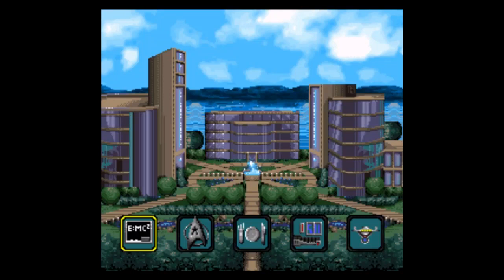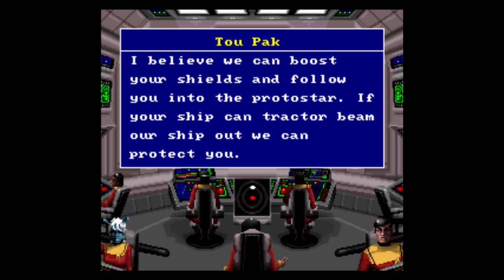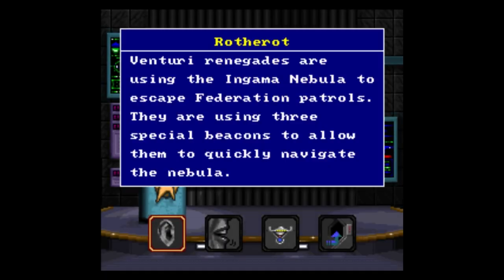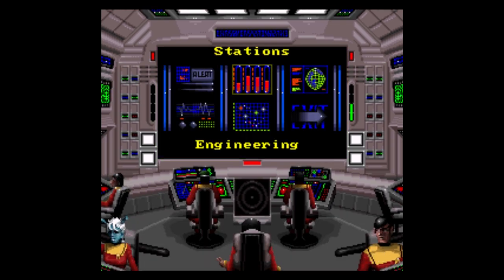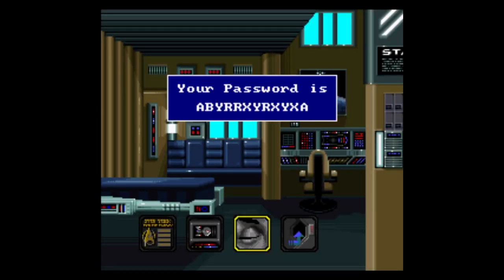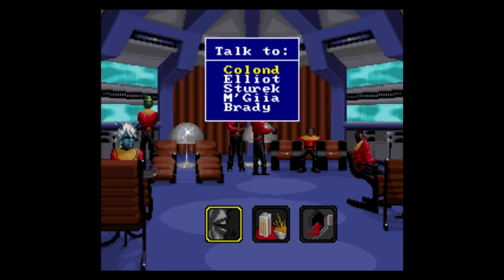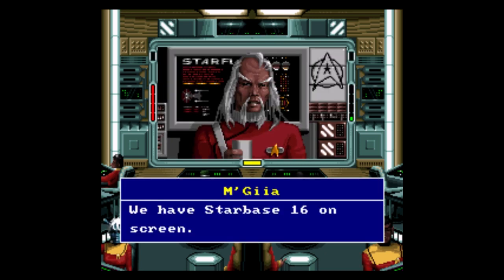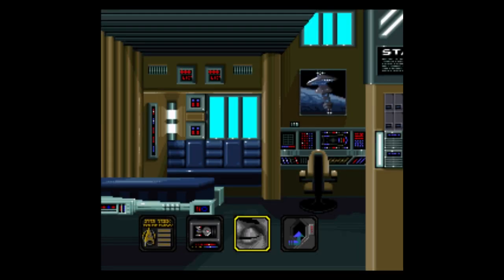Star Trek - Starfleet Academy: Starship Bridge Simulator - Let's Play - 2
We blitz through the rest of our first year at the academy and then move on to a newer, fancier, stronger ship.  Thousands die.